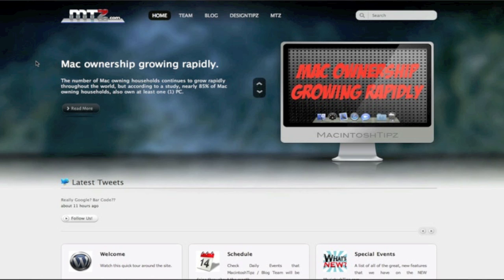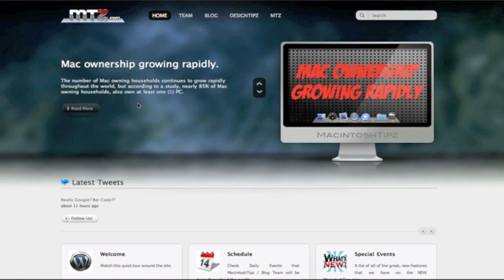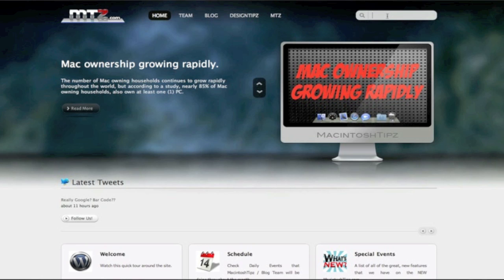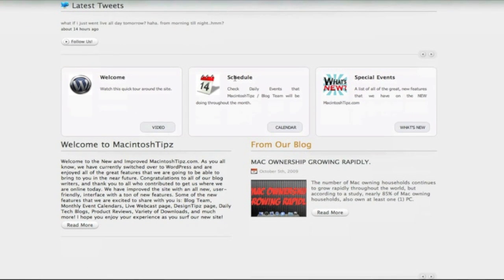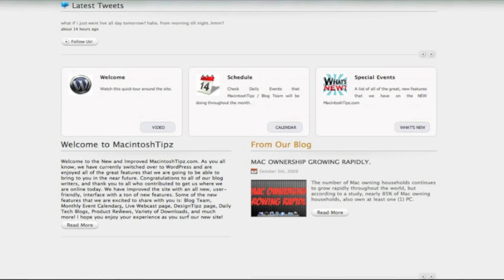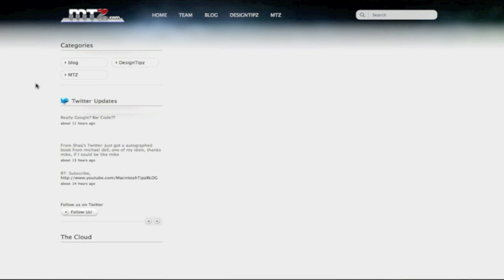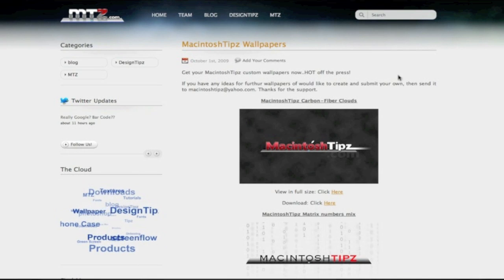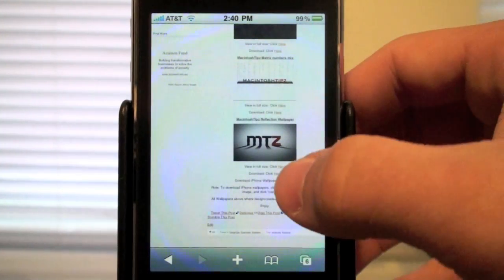NEW MacintoshTipz.com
Let us feedback! Thanks for all of the support!